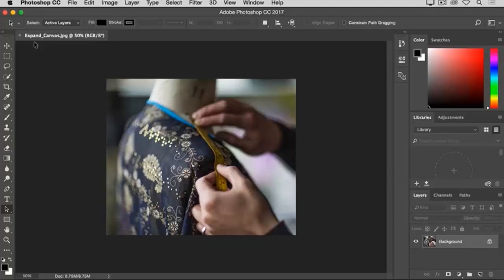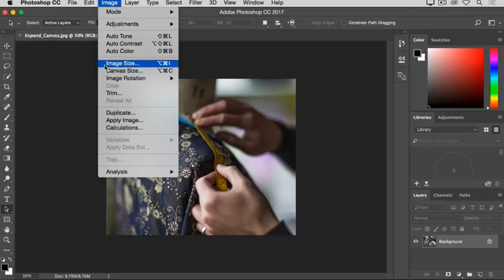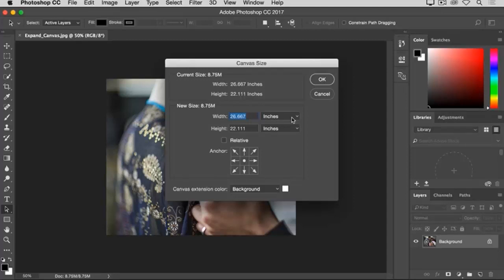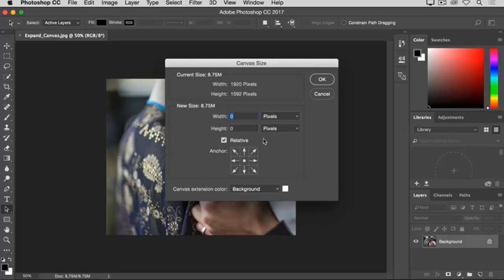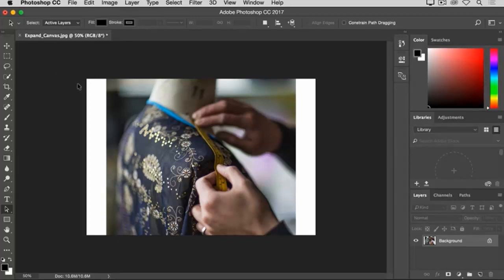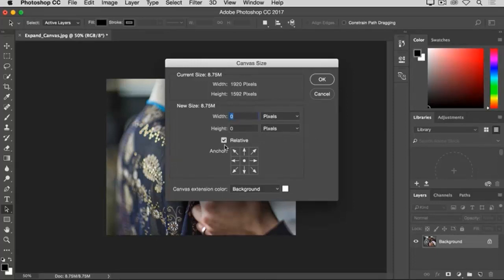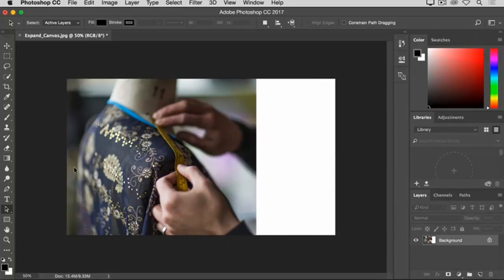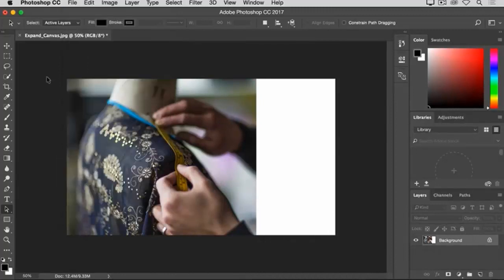Expand the canvas | Change the image size 4 | Photoshop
To change canvas size
Choose Image - Canvas Size
To add a canvas, enter the amount of width and height to add. Measure width and height in pixels for online use or in inches for print.
Select Relative, and then select an anchor point in the canvas diagram. The arrows point to the sides where the canvas will be added.
Click OK.